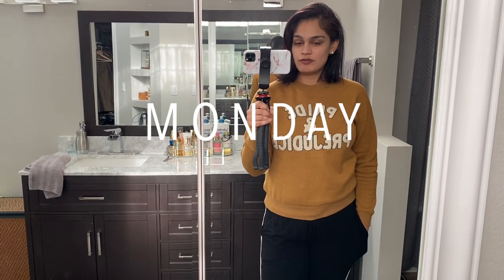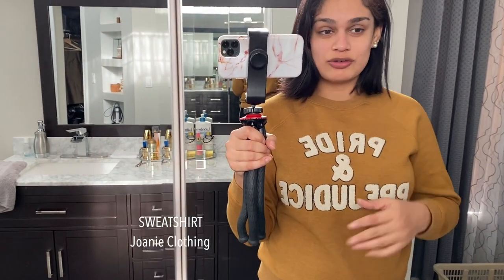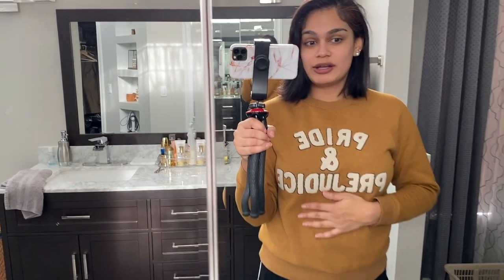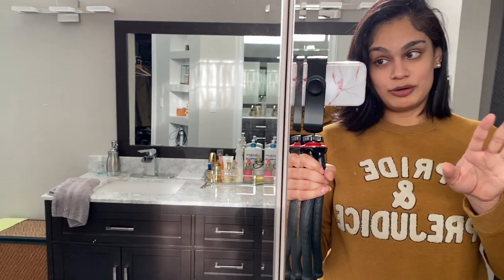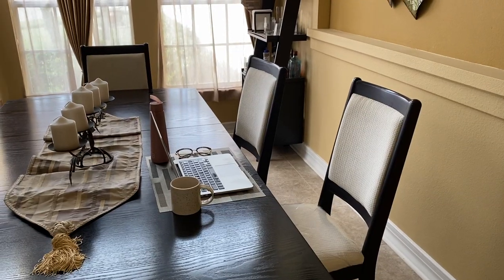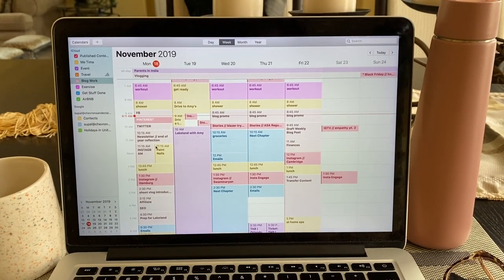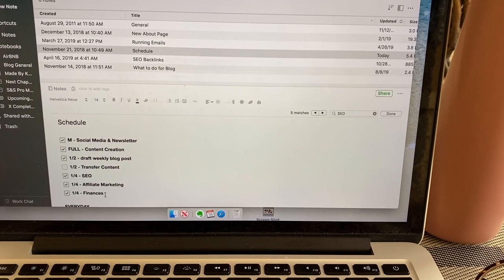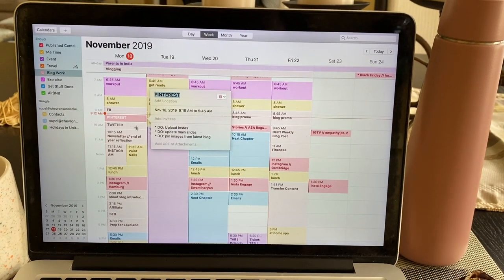A Week on Sabbatical • Chevrons & Éclairs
MORNING ROUTINE
MEAL PLANNING
ASIAN INSPIRED ASPARAGUS RECIPE
DISCUSSING MY FUTURE
NETWORKING
WHAT I WORE
DAY TRIP TO LAKELAND